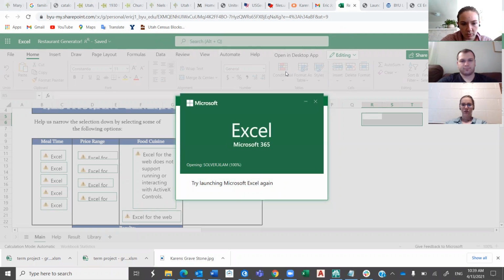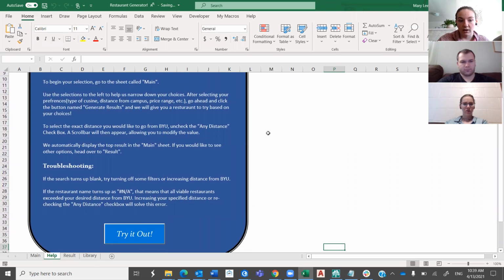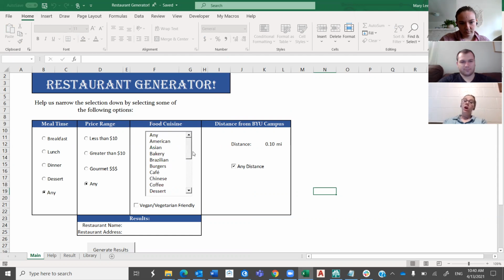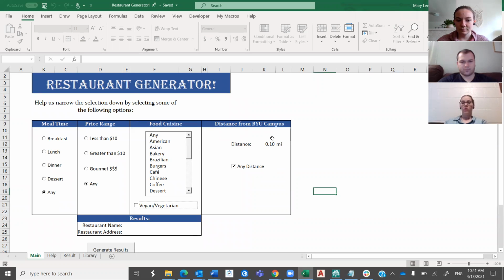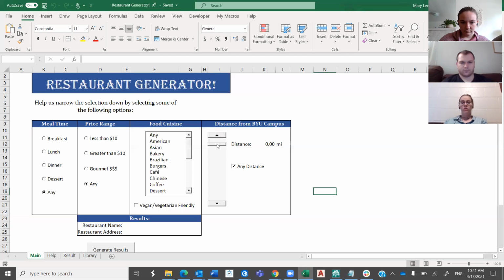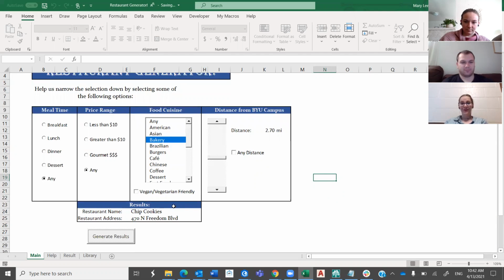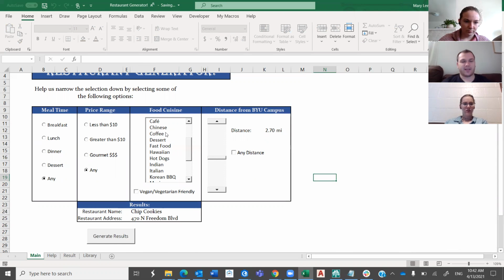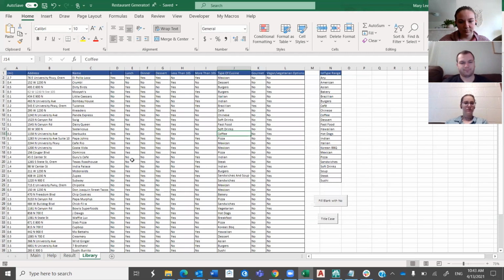Restaurant Generator! Demo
This is a demo of an Excel workbook that generates a restaurant based on your preferences in the BYU Provo area. It is a group project that I was involved in, and you can see here my partners Trevor Mckelson, Danya Tyler, and Mary Lee demonstrating it. We created ActiveX controls and wrote code for them using Visual Basic for Applications. I hope you like it!